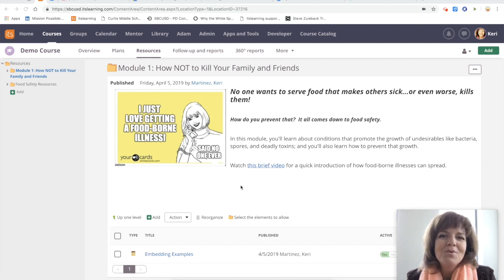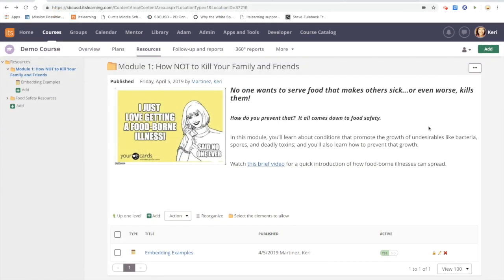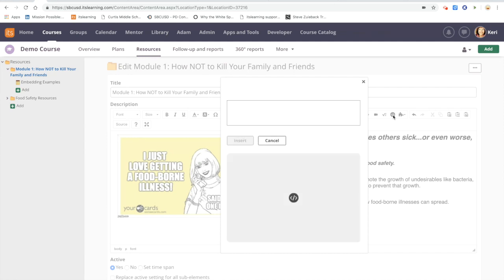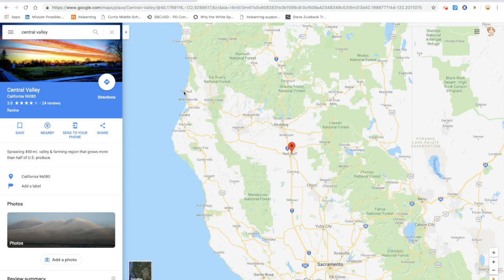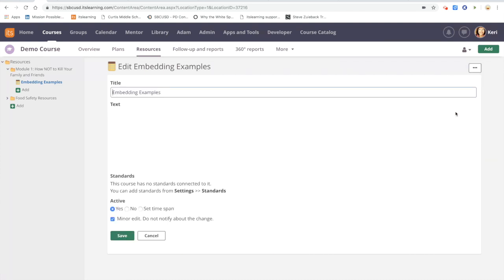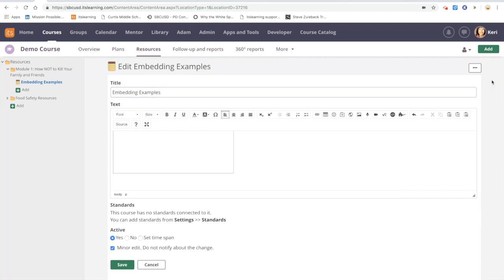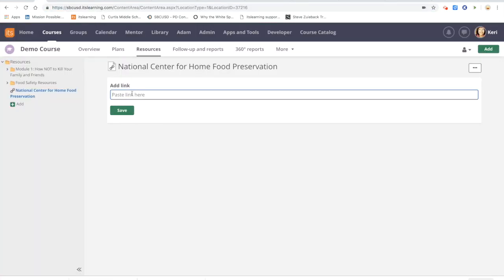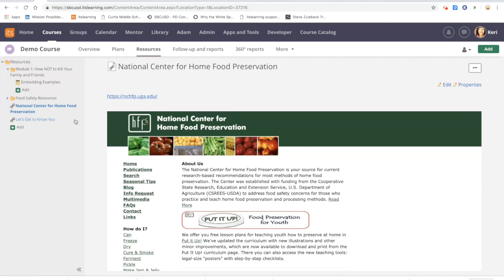3 Ways to Embed Content in itslearning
Learn 3 ways to embed content within itslearning using the embed tool, embed codes, and the link tool.

Time Codes:
* 00:34 -- Why embed content in itslearning?
* 01:18 -- What can you embed?
* 01:55 -- Option 1: Use Embed Tool (for YouTube and Vimeo videos)
* 04:36 -- Option 2: Use Embed Code (for content like Google Maps, Nearpod presentations, EdPuzzle videos, ThingLinks, Padlets, and more)
* 09:55 -- Option 3: Use Link Tool (for entire websites)
* 11:07 -- Recap